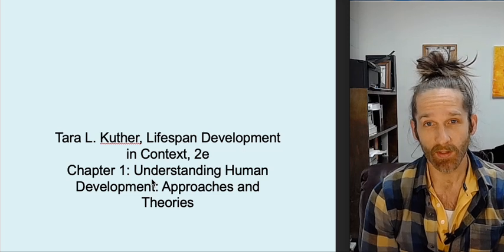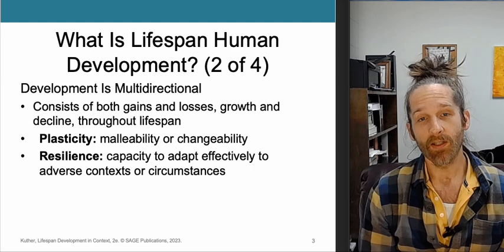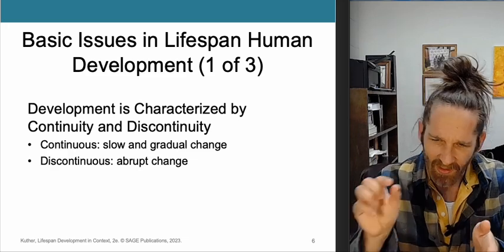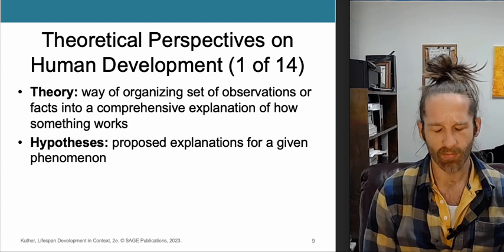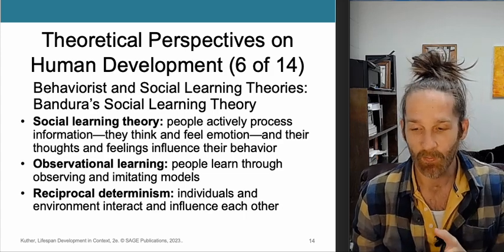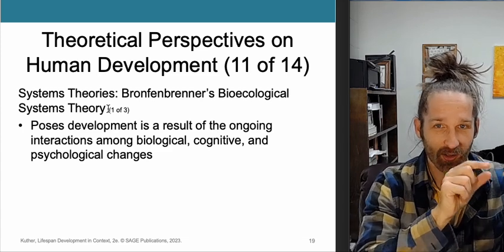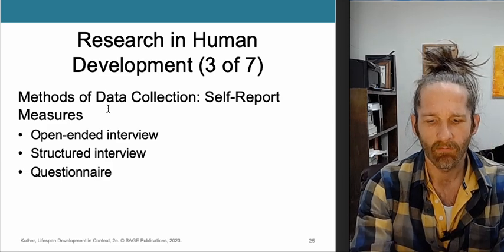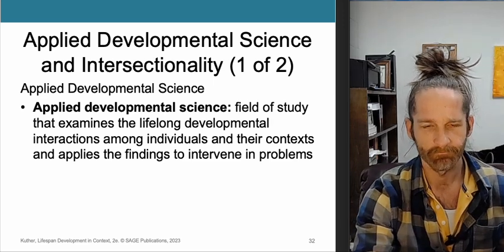Foundations of Human Development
Overview of Lifespan Development in Context 2e, by Tara Kuther, Ch. 1, FOUNDATIONS